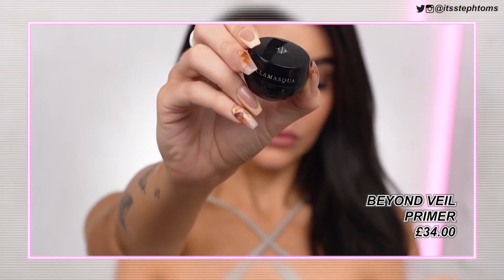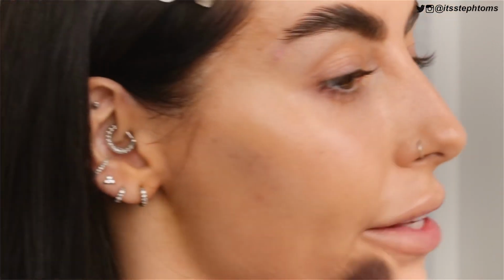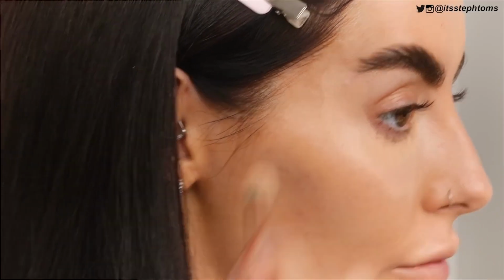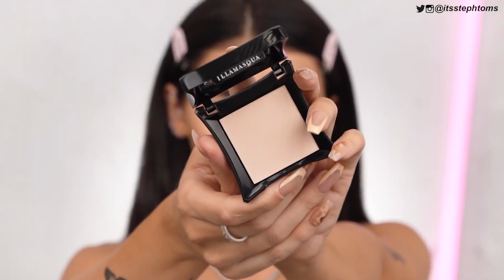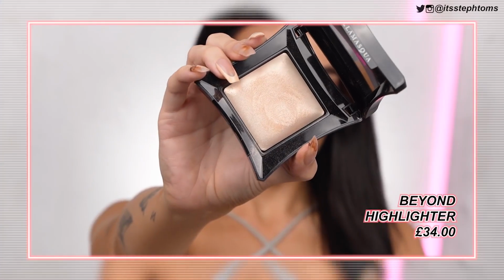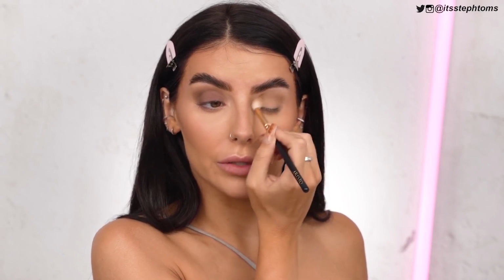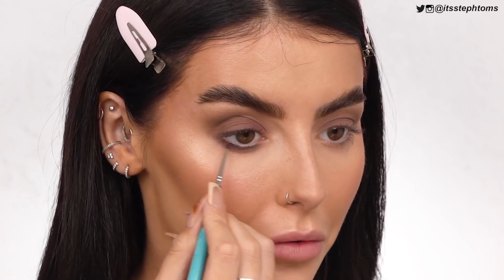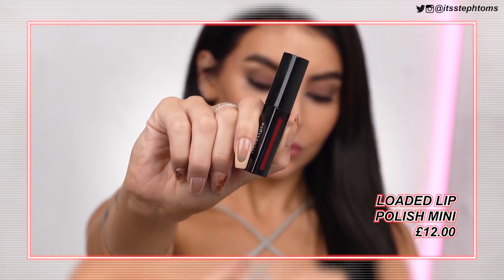GET THE LOOK: HOW TO CREATE A FULL GLAM MAKEUP LOOK WITH STEPH TOM | Illamasqua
With the Bank holiday weekend in full swing, why not go all out with a full glam look? We're joined by the wonderful Steph Toms who shows a step-by-step tutorial on how to recreate this stunning look using all Illamasqua products.